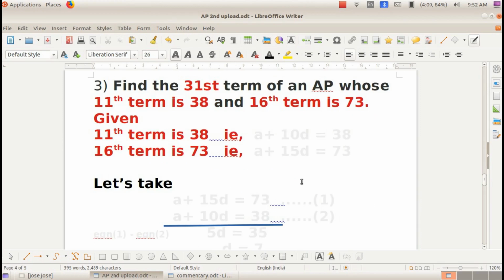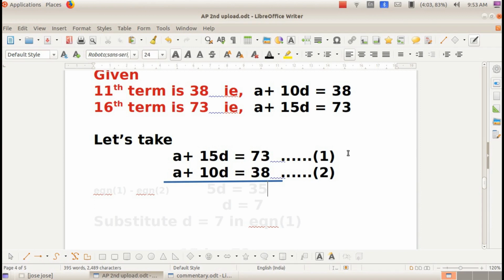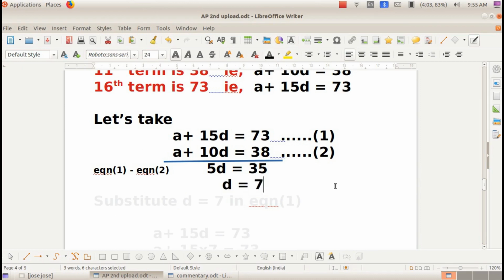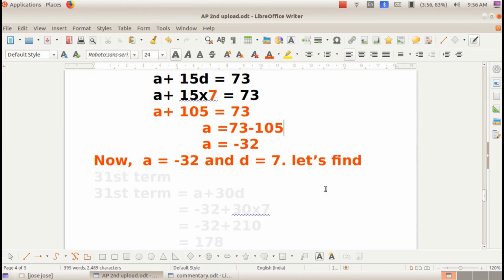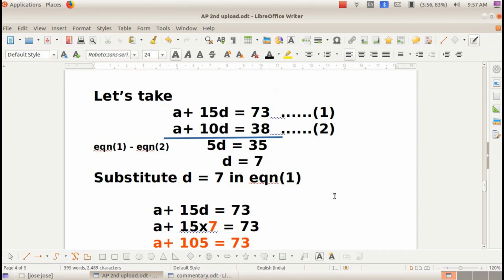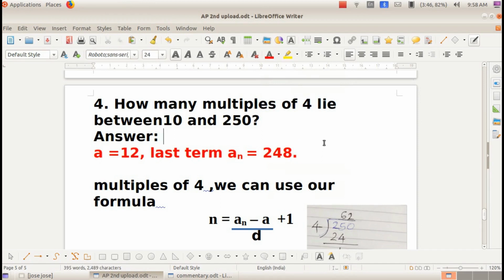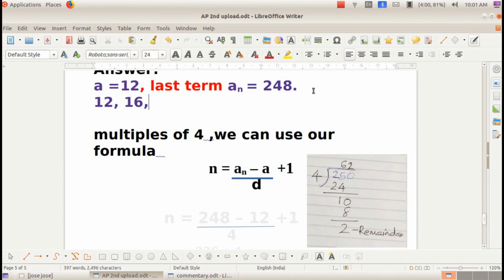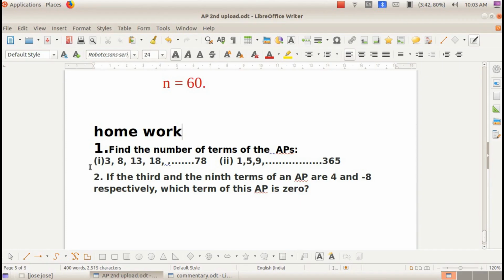Arithmetic Progression Part 4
CBSE Maths Tutorials Online